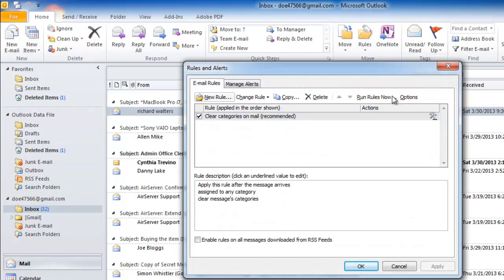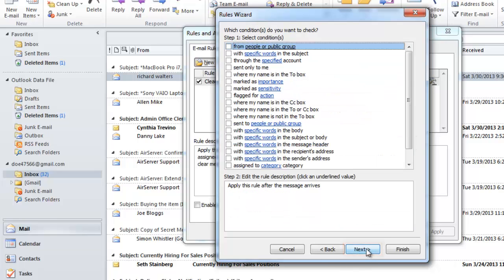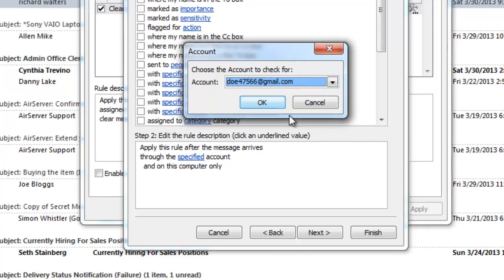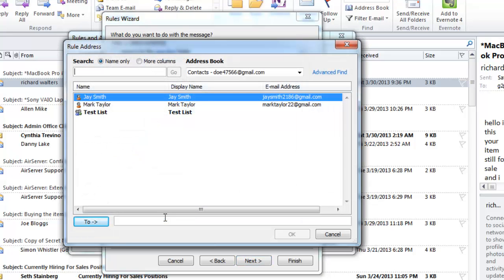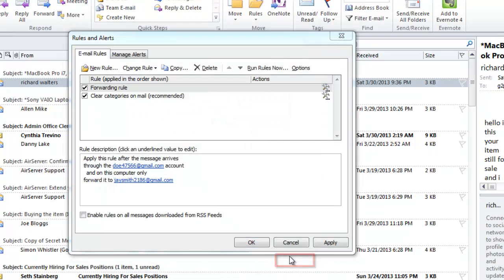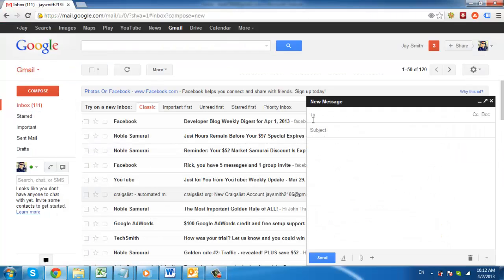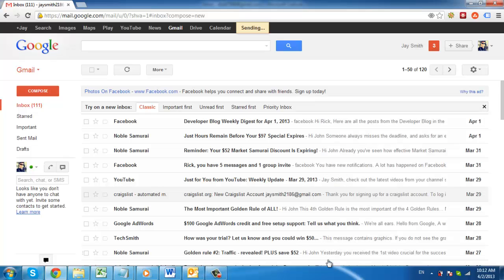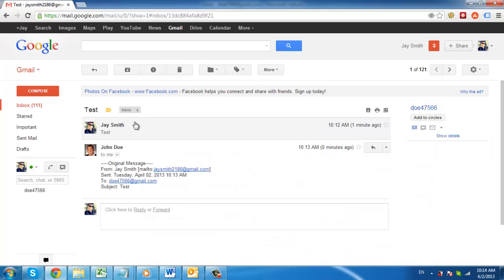How to Auto Forward Mails to Gmail from Outlook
In this video tutorial you are going learn how to auto forward outlook emails to Gmail.

This tutorial will show you how to forward emails from Outlook to Gmail.

Step # 1 -- Accessing Rules & Alerts

First, open Outlook. We are going to need to create a rule that will allow us to forward this mail to a Gmail account. Make sure you are in the "Home" tab then click on the "Rules" icon then "Manage Rules & Alerts". The "Rules & Alerts" window will open.

Step # 2 -- Starting to Create the Forwarding Rule

Click the "New Rule" button and in the new window that appears choose the "Apply rule on message I receive" option and click "Next". Check the "through the specified account" option and at the bottom of the window click the "specified" blue link. In the window select the account you want to forward emails from and click "OK".

Step # 3 -- Entering the Address to Forward Mail To

Click "Next". Now check the option "forward it to people or public group" and click the blue link at the bottom which reads "people or public group". In the new window at the bottom enter the Gmail address that you want to forward the email to and click "OK". Click "Next" twice.

Step # 4 -- Testing the Forwarding Rule

Enter a name for the rule, here we are just calling it "Forwarding rule". Click "Finish" then "OK". This sets up our auto forward outlook rule, all we need to do now is test it out. Let's go to a different email and send our Outlook email a message. To make things easy to see here we will send the message from the address we have set up Outlook to forward to. This means once we have sent the message it should appear back in our Gmail inbox here shortly. Send the message. Wait a couple of moments and hit the check email button and you should see the email you just sent appear in your inbox, forwarded from the Outlook email.